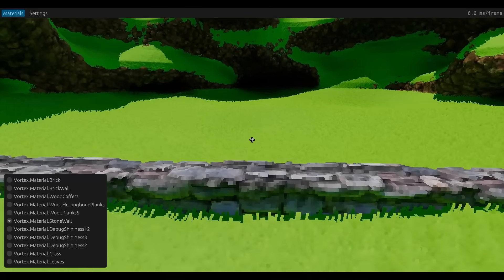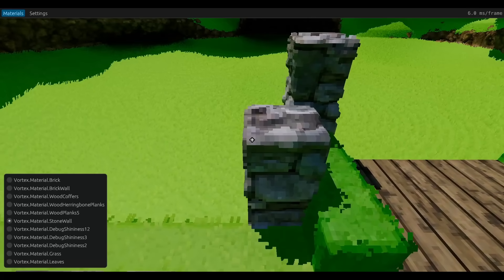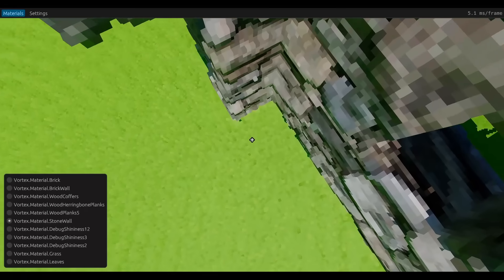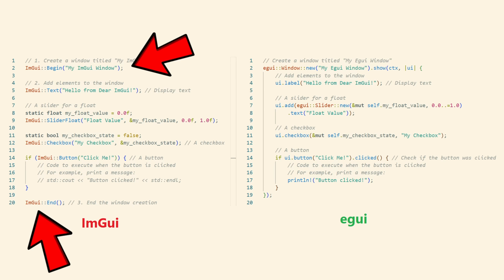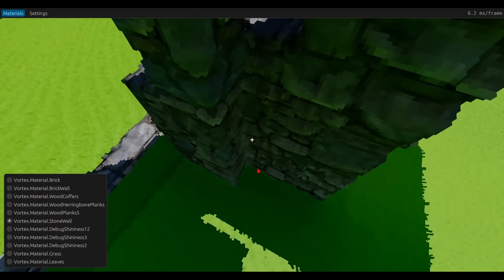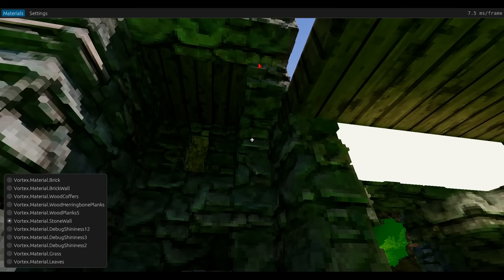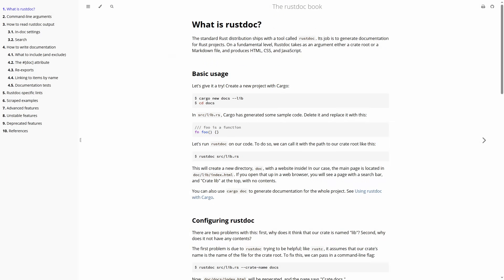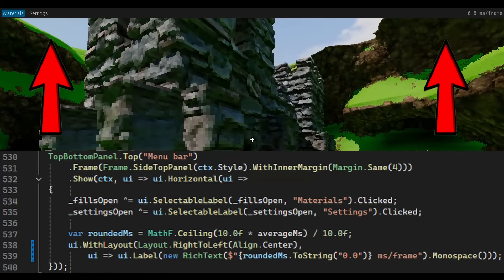Adding UI to my hybrid C# game engine was surprisingly tricky [Voxel Devlog #24]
There weren't any good libraries for game UI in C#, so I needed to bring one over from another language. Which language? Rust, of course! In this video, I describe why/how I created egui bindings for C#.

Music used in the video:
HOME - New Machines
Corbyn Kites - Orbit
Chris Doerksen - Going Up
HOME - Headcase
HOME - Dream Head